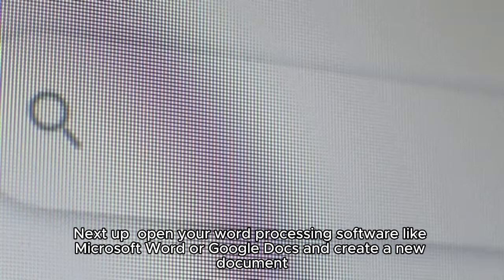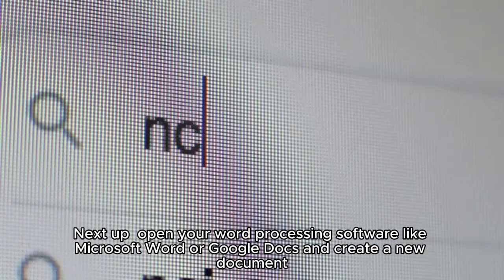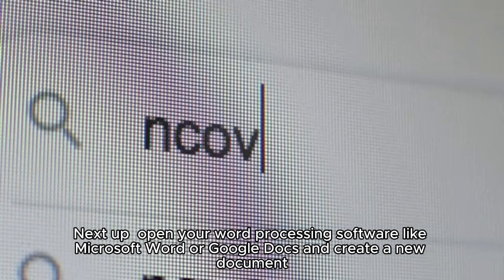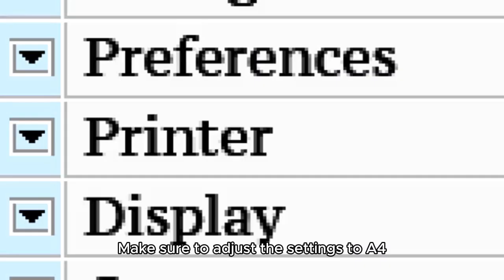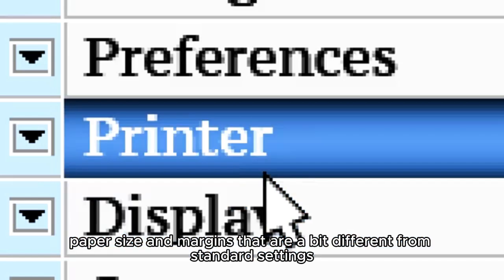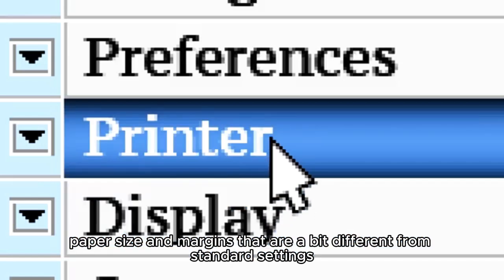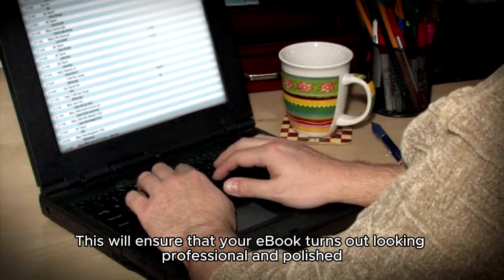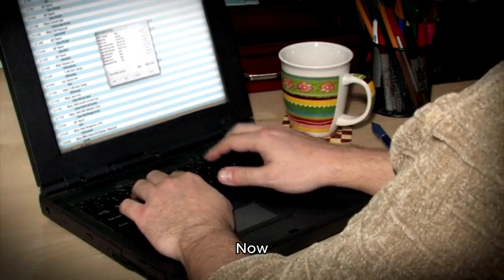Top Author Reveals Best EBOOK Writing Techniques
🚀 Unlock the secrets of bestselling authors! In this must-watch video, a **Top Author Reveals Best EBOOK Writing Techniques** that will transform your writing journey. Whether you're a seasoned novelist or a budding writer, these invaluable tips and strategies are designed to enhance your skills and turbocharge your creativity. 💡 From perfecting your plot to developing unforgettable characters, discover the step-by-step methods that can help you finish your next project and captivate your audience. 📚✨
Learn the best ebook writing techniques from a top author in this informative video. Perfect for aspiring writers looking to improve their skills!Top Author Reveals Best EBOOK Writing Techniques. how to write a e-book online#ebook